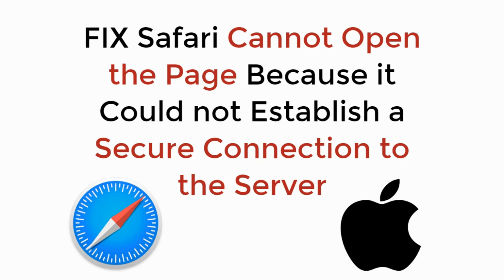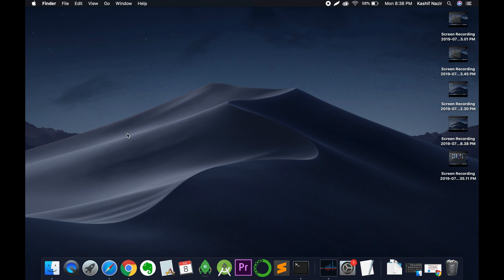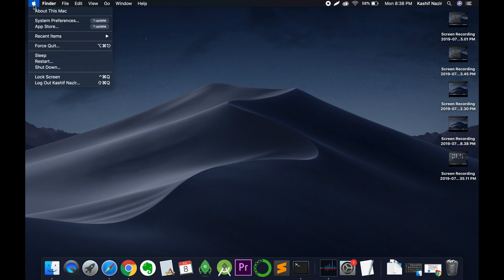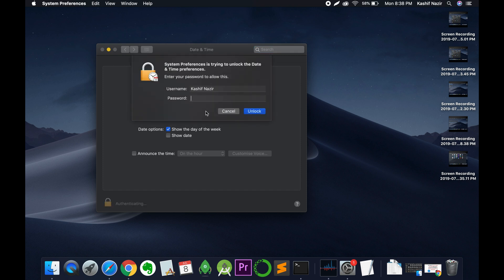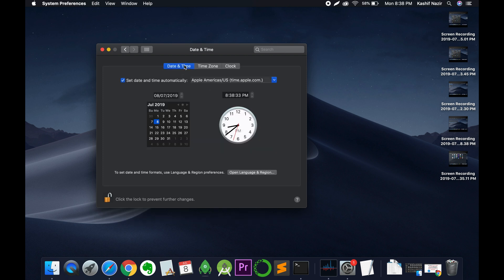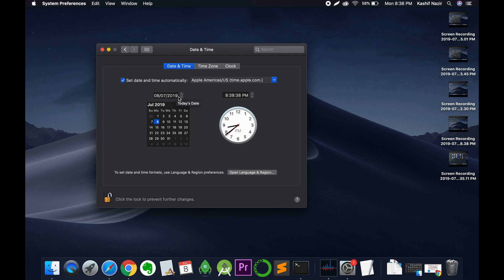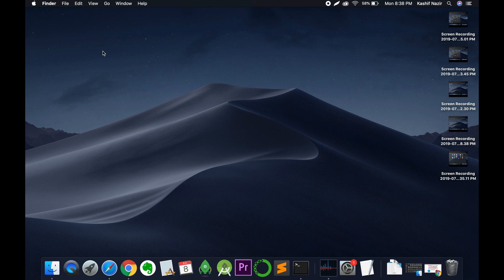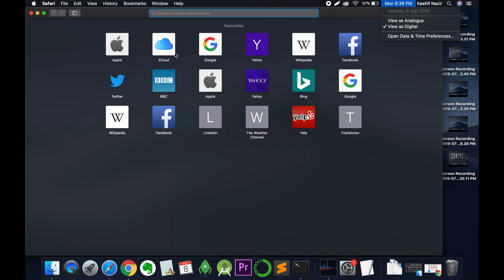FIX Safari Cannot Open the Page Because It Could not Establish a Secure Connection to the Server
Learn How to FIX Safari Cannot Open the Page Because It Could not Establish a Secure Connection to the Server UPDATED Macbook Pro, Macbook air All Macbooks